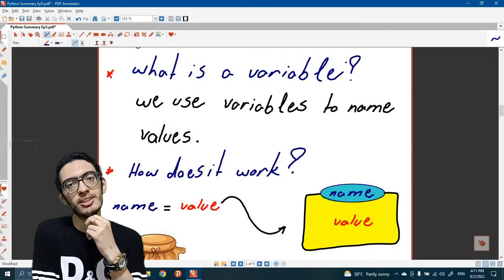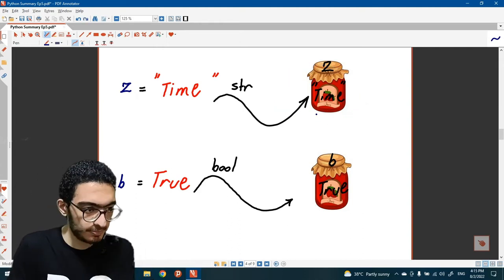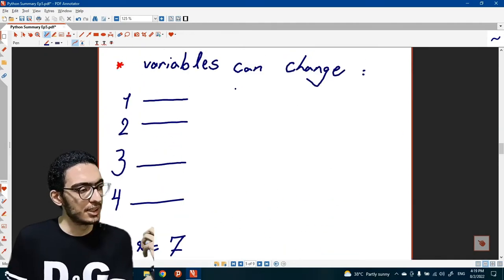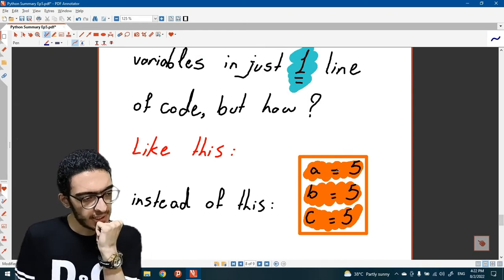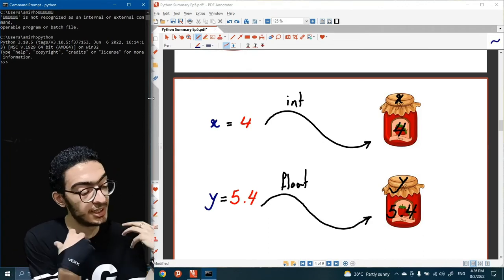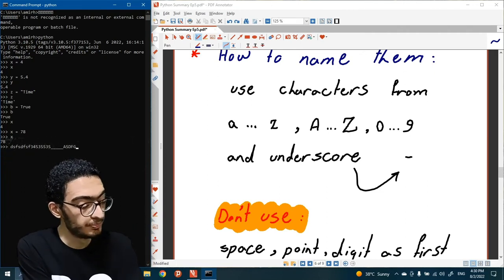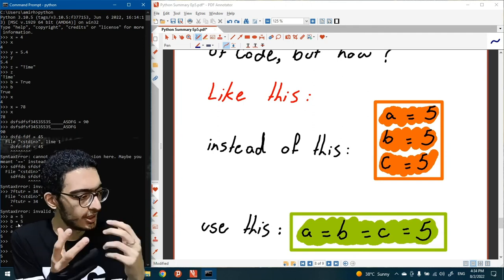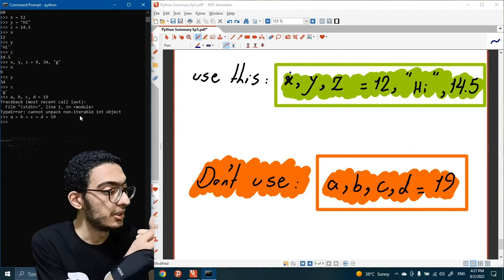Python for Beginners #5 — Variables in Python Explained | Store Data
In this episode, we’ll learn one of the most important concepts in programming: variables.

Variables allow us to store and work with data in our Python programs. We’ll look at how to create variables, assign values to them, and use them in our code.

In this video:
Creating variables in Python
Using variables in Python programs
Practical examples

Variables are a fundamental part of almost every Python program, so understanding them is essential before moving forward.

Topics: Python variables, variables in Python, Python programming, Python basics, Python for beginners, learn Python.